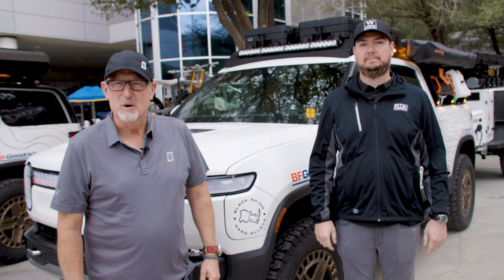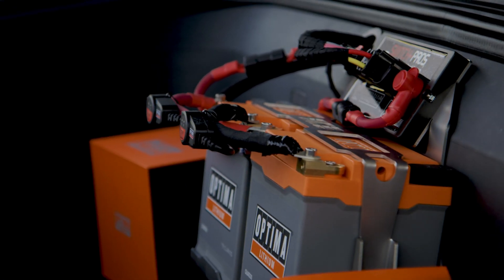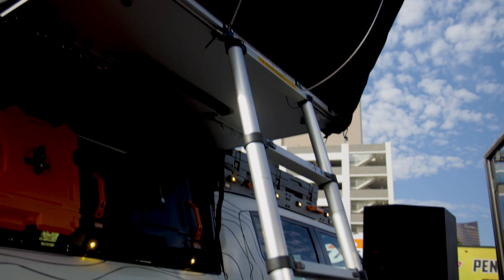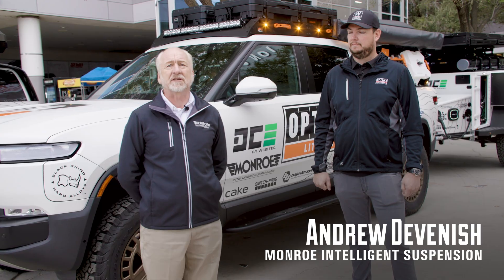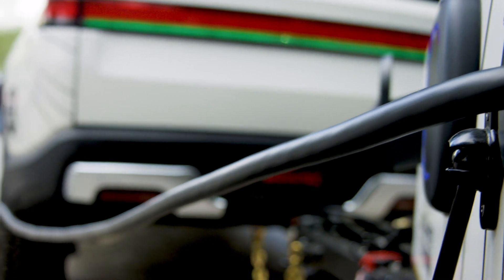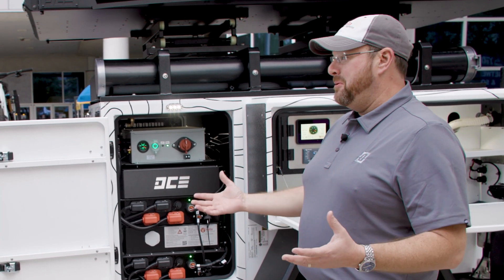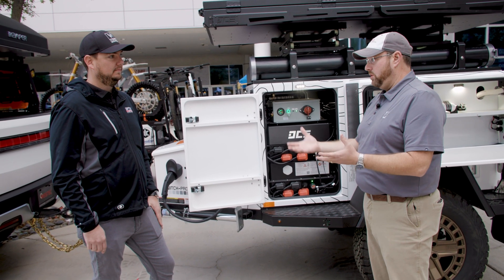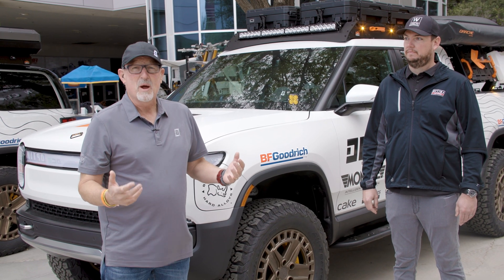Rivian Weistec/Direct Current Engineering SEMA 2022 Walk Around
CEO of Weistec Engineering and Direct Current Engineering Mike Weiss gives you a tour of our SEMA 2022 Rivian R1S and R1T builds partnered with Optima Batteries.